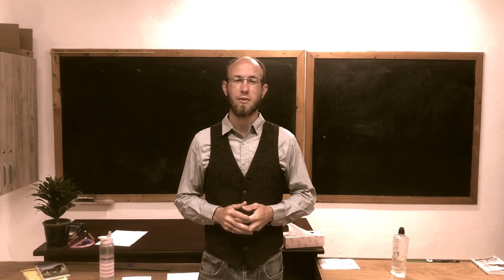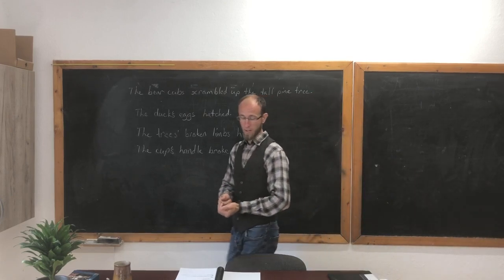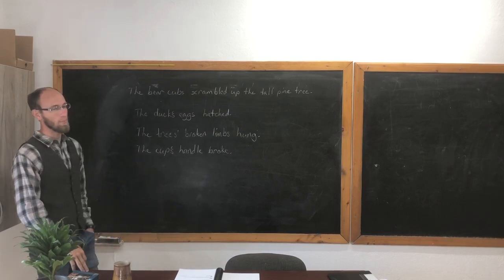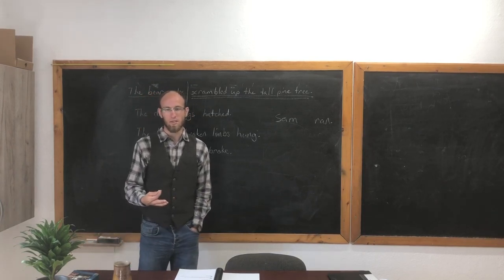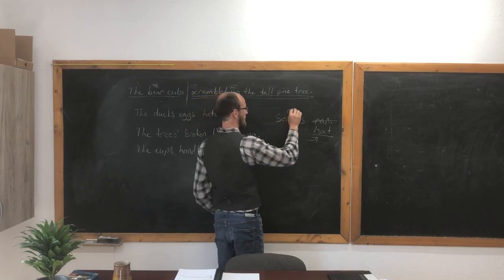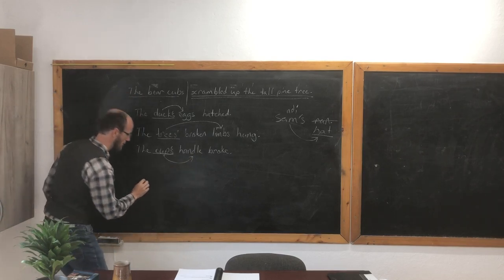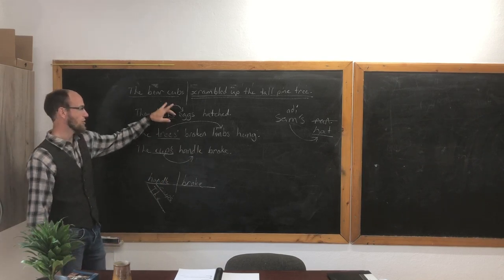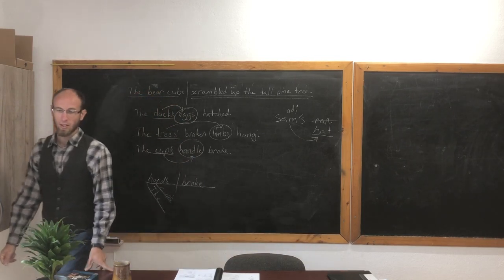CLE Language Arts 402, Lesson 11